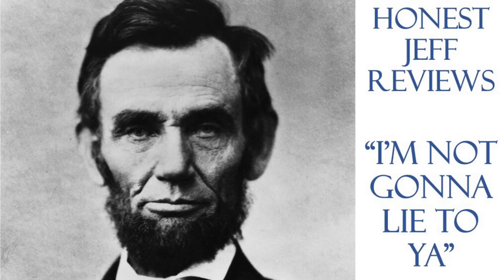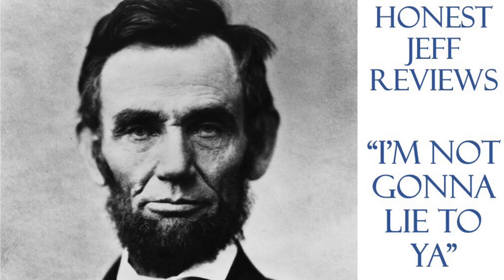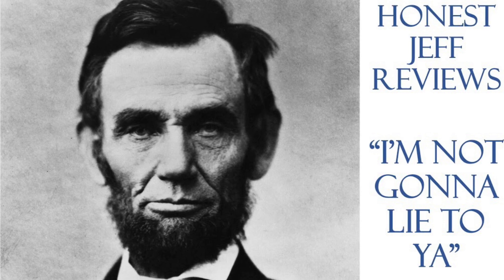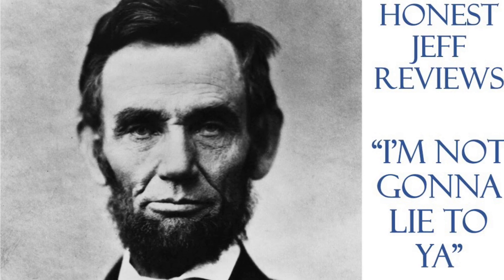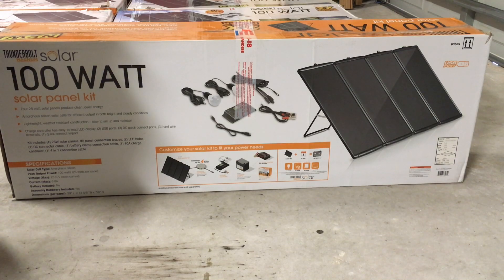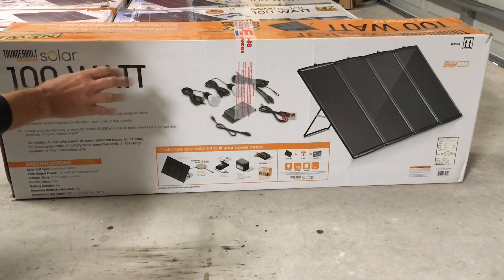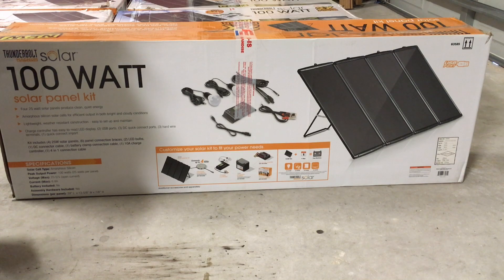Harbor Freight Solar Panel Review and DIY - Episode 1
In episode 1, I explain a little about myself, how I came to purchasing these solar panel kits, and I'll show you the outside of the box.  Subscribe to my channel and click the bell icon so you won't miss future episodes so you can follow me as I learn about solar, setup and installation, and what applications the Harbor Freight solar panels are good for.  If you have any comments or questions, leave them below and I'll do my best to answer them.

Song name - Molten Alloy